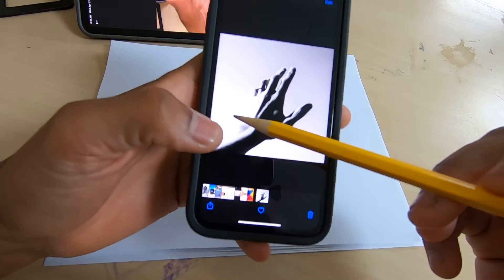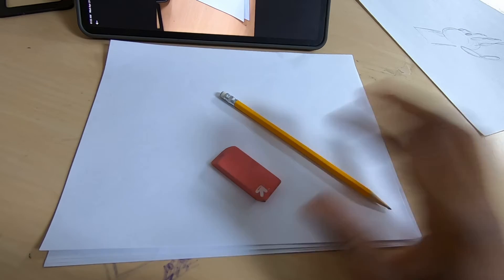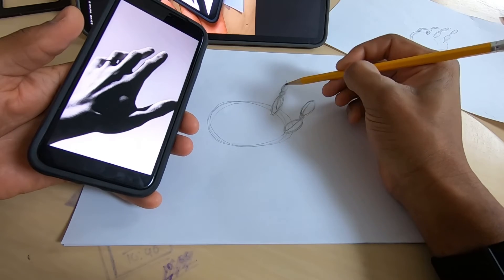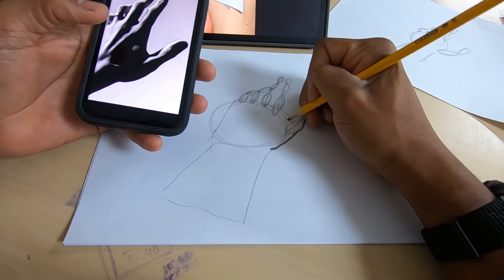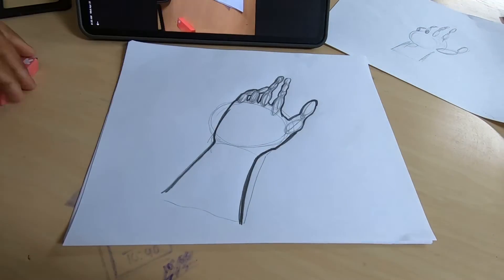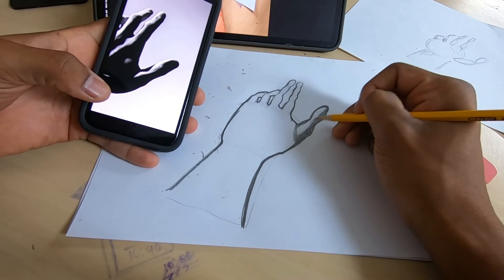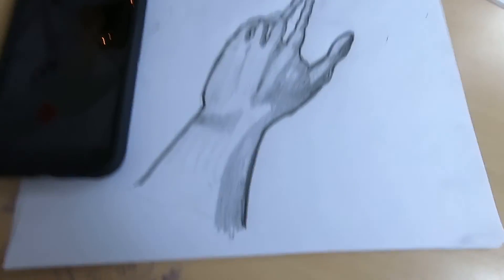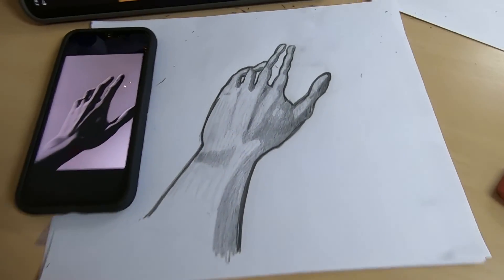drawing hands from shapes